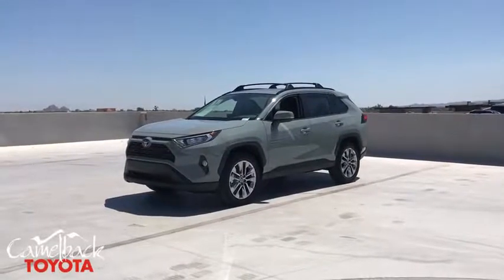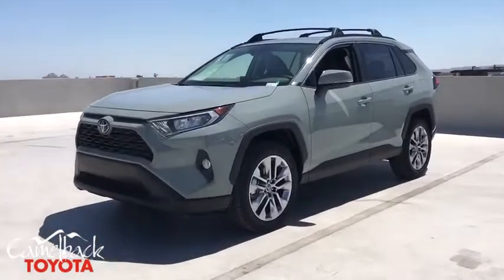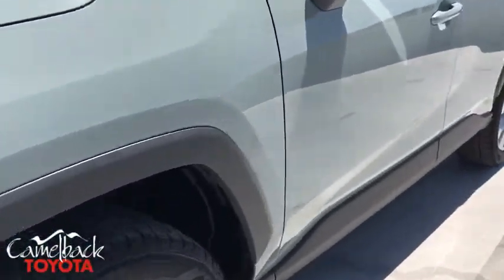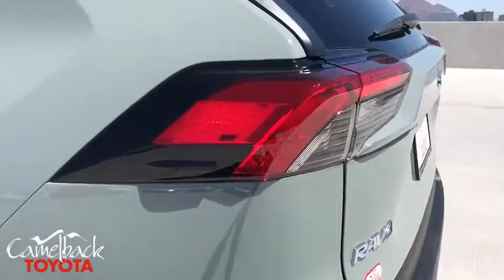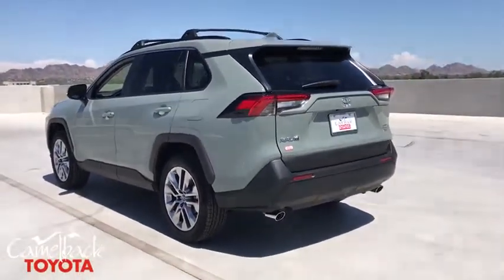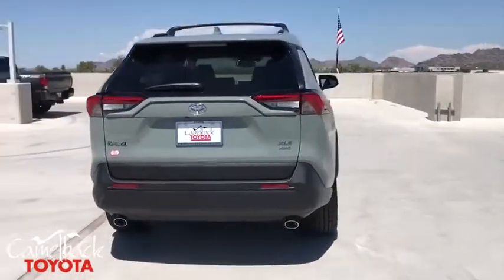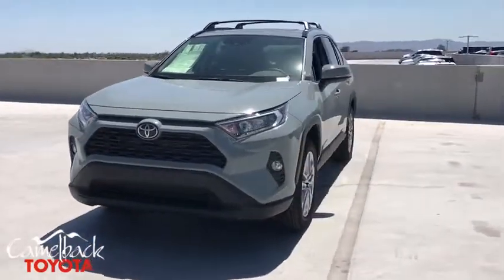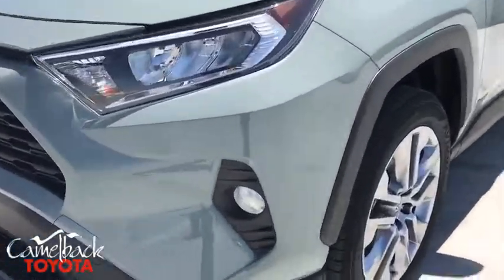2019 Toyota RAV4 Phoenix, Peoria, Scottsdale, Glendale, Avondale, AZ 45977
Lunar New 2019 Toyota RAV4 available in Phoenix, Arizona at Camelback Toyota. Servicing the Peoria, Scottsdale, Glendale, Avondale, AZ area.
2019 Toyota RAV4 XLE Premium - Stock#: 45977 - VIN#: JTMA1RFV1KJ021381

Camelback Toyota
1550 E Camelback Rd

2019 Toyota RAV4 XLE Premium Lunar AWD, Ea20/Black. 25/33 City/Highway MPGbrbrbr Excellent Selection of NEW and USED vehicles, Financing Options, Serving the great Phoenix Area.
Axle Ratio: 3.177,Front Bucket Seats,SofTex Seat Trim,Radio: Entune 3.0 Audio,8-Way Power-Adjustable Driver's Seat w/Lumbar Support,5 Door Smart Power locks,3 Spoke Leather Steering Wheel,4-Wheel Disc Brakes,6 Speakers,Air Conditioning,Electronic Stability Control,Front Center Armrest,Leather Shift Knob,Power Liftgate,Spoiler,Tachometer,ABS brakes,AM/FM radio,Automatic temperature control,Brake assist,Bumpers: body-color,Chrome wheels,Driver door bin,Driver vanity mirror,Dual front impact airbags,Dual front side impact airbags,Four wheel independent suspension,Front anti-roll bar,Front dual zone A/C,Front fog lights,Front reading lights,Fully automatic headlights,Heated door mirrors,Illuminated entry,Knee airbag,Low tire pressure warning,Occupant sensing airbag,Outside temperature display,Overhead airbag,Overhead console,Panic alarm,Passenger door bin,Passenger vanity mirror,Power door mirrors,Power driver seat,Power moonroof,Power steering,Power windows,Radio data system,Rear anti-roll bar,Rear seat center armrest,Rear window defroster,Rear window wiper,Remote keyless entry,Roof rack: rails only,Speed control,Speed-sensing steering,Split folding rear seat,Steering wheel mounted audio controls,Telescoping steering wheel,Tilt steering wheel,Traction control,Trip computer,Turn signal indicator mirrors,Variably intermittent wipers,Front beverage holders,Exterior Parking Camera Rear,Auto High-beam Headlights,Blind spot sensor: Blind Spot Monitor w/Rear Cross-Traffic Alert warning,Emergency communication system: Entune Safety Connect,Distance pacing cruise control: Full-Speed Range Dynamic Radar Cruise Control (DRCC)